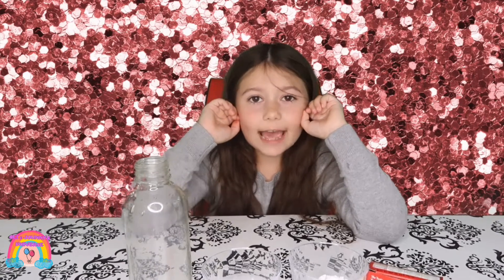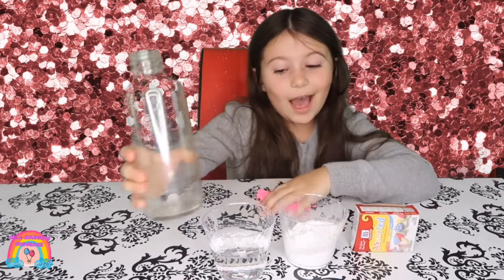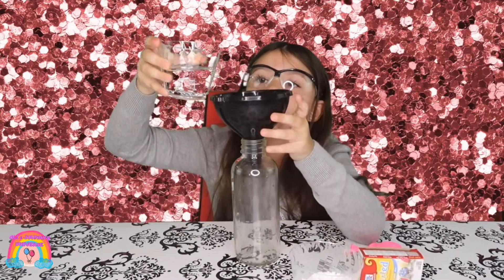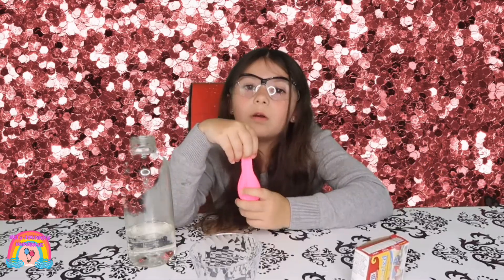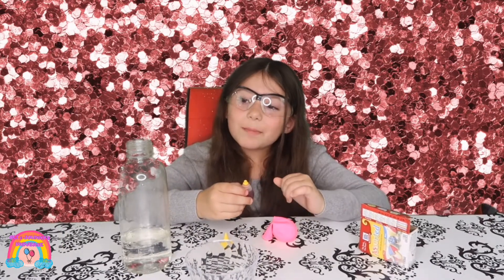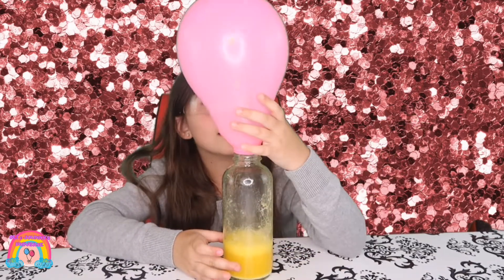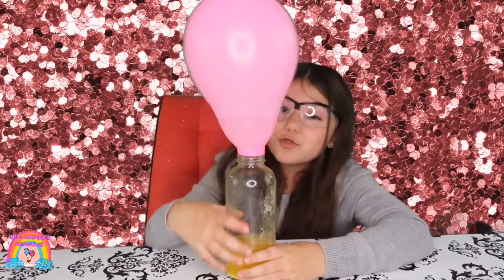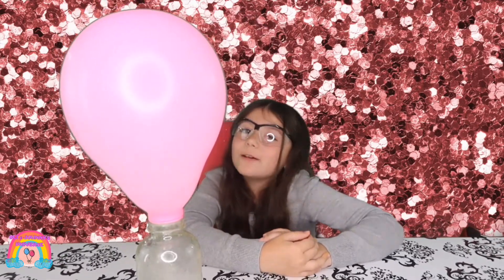Baking Soda and Vinegar Balloon Experiment